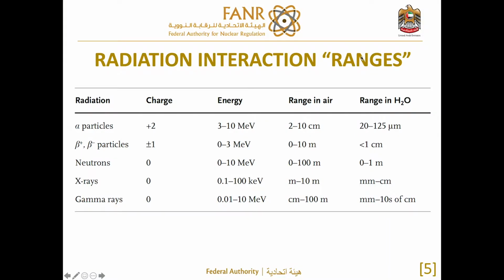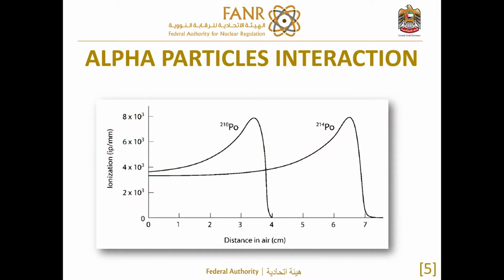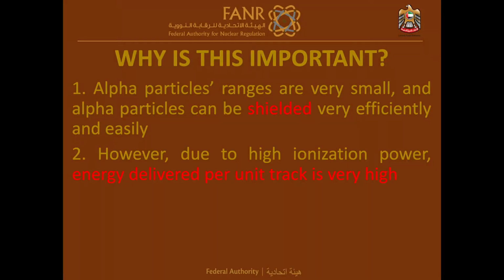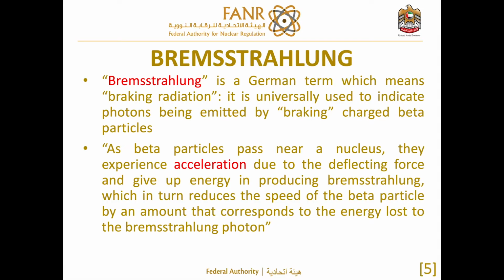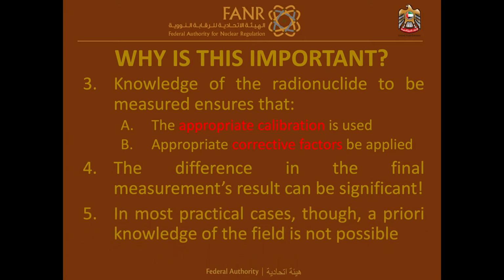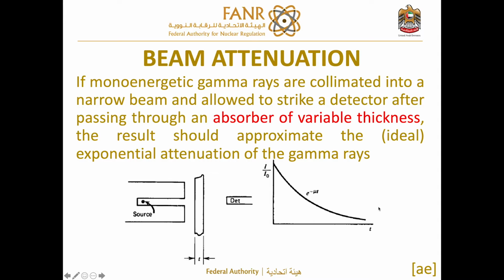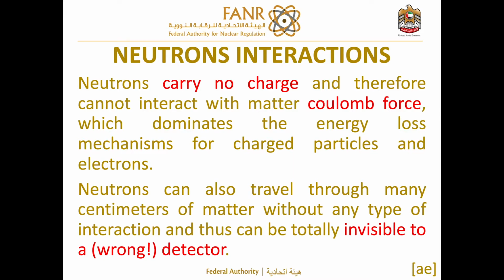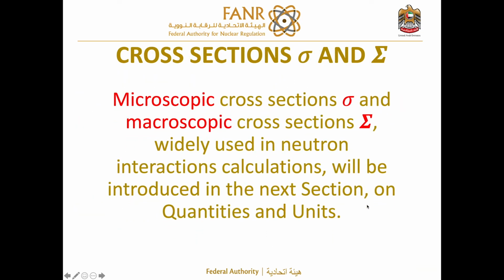Section 03 - Interactions of radiation with matter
In this (optional) section, basic concepts in the interaction of radiation with matter will be recalled.

Content includes:
- Interaction of charged particles:
   - interaction of alpha particles, range, Bragg's peak
   - interaction of beta particles, secondary particles, delta rays, bremsstrahlung
- interaction of uncharged particles:
   - interaction of photons, photoelectric effect, Compton scattering, pair creation, attenuation, attenuation coefficient good and bad geometry, build-up factor, mass thickness
   - interactions of neutrons, fast and slow neutrons, cross-sections, absorption reaction, other nuclear threshold reactions